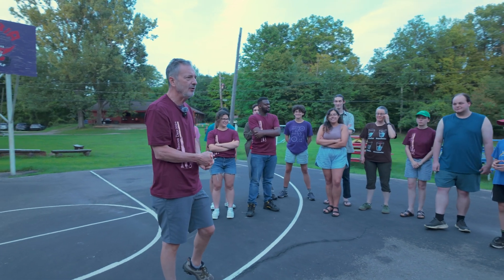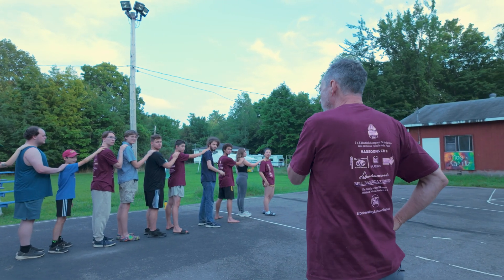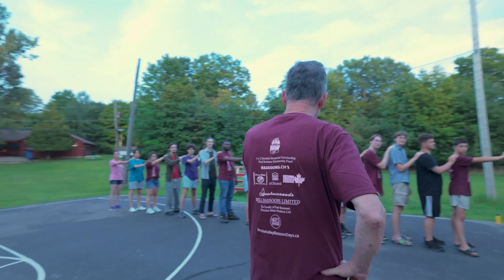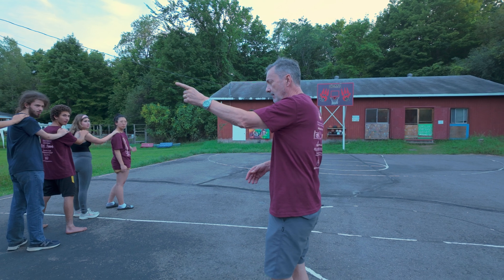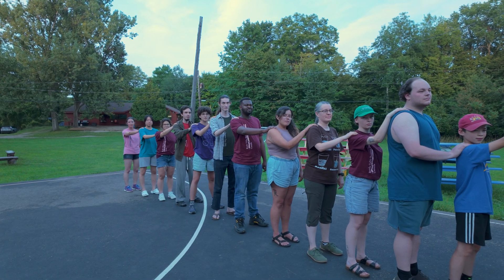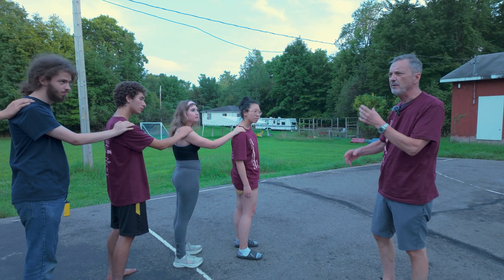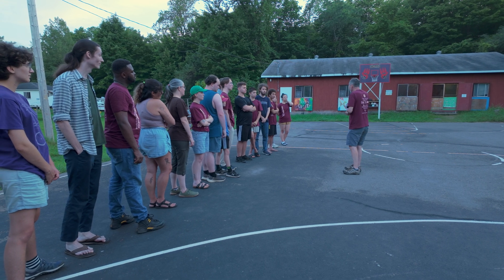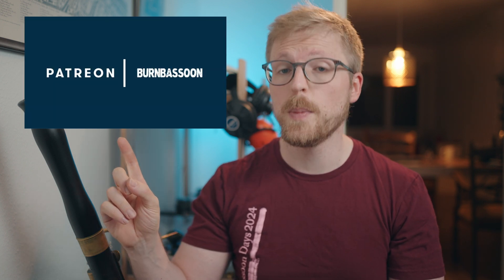How Sound is Produced by the Bassoon with Christopher Millard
In this video, Christopher Millard, president of the Council of Canadian Bassoonists and former principal bassoon of the National Arts Center Orchestra, explains the process of sound production in the bassoon. Chris explores the role of the reed and how it interacts with the air column inside the bassoon's bore. He breaks down how energy is converted into vibration and, in turn, how sound waves are produced allowing the reed to vibrate in sync with the desired resonant frequency.